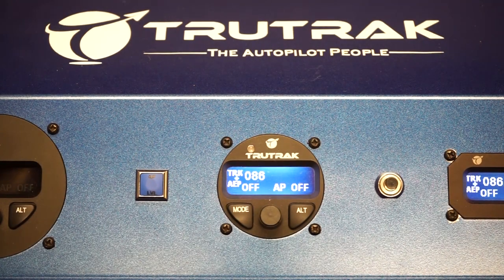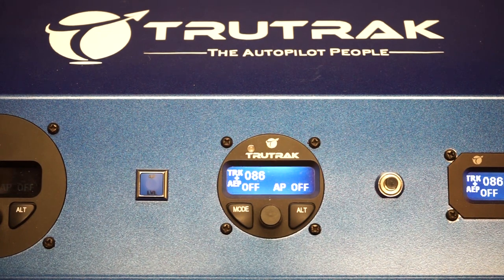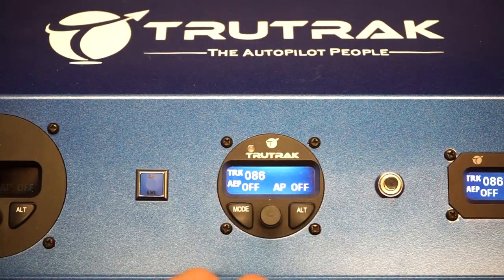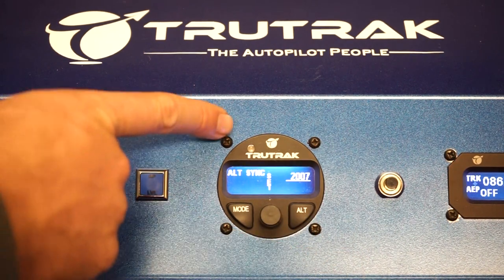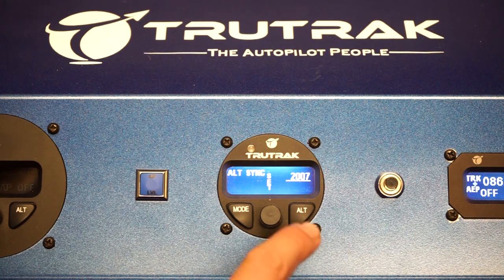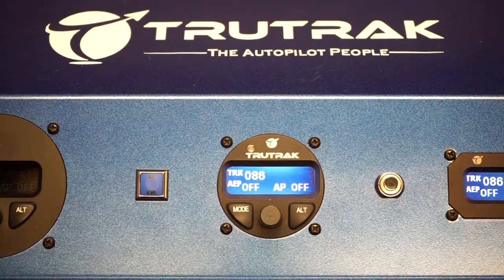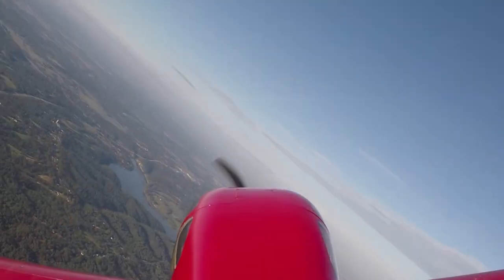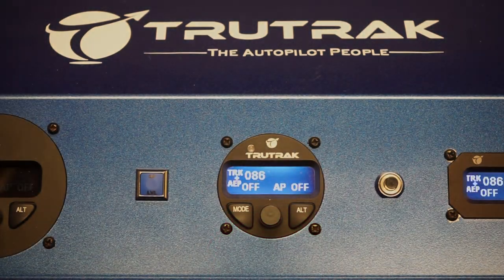Altimeter Sync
Here is a brief video on how to sync your autopilot with the Altimeter in your aircraft.
This should be one of the first actions taken on the autopilot before any other features are utilized.